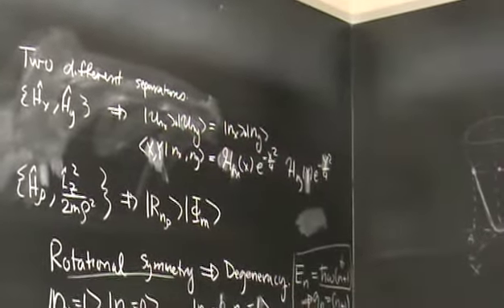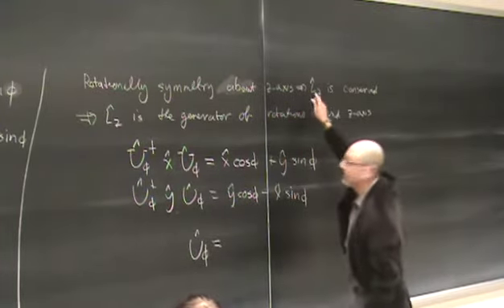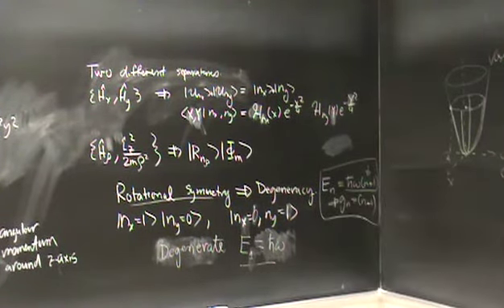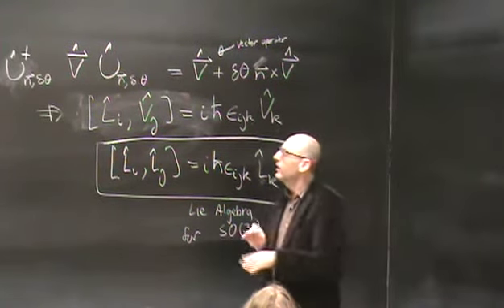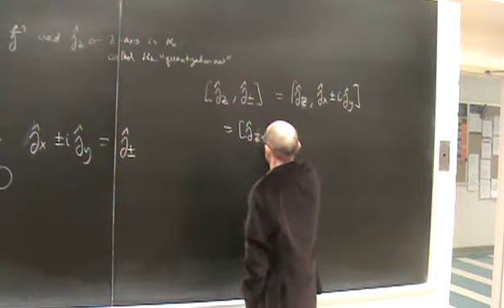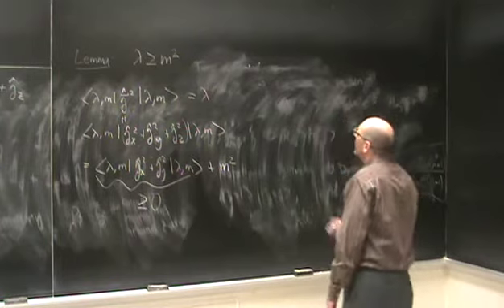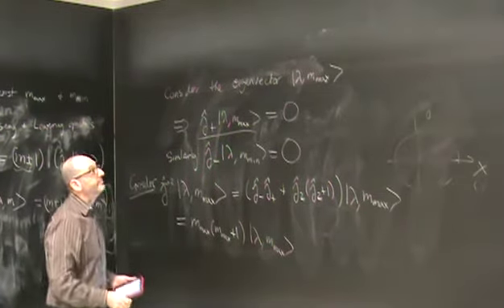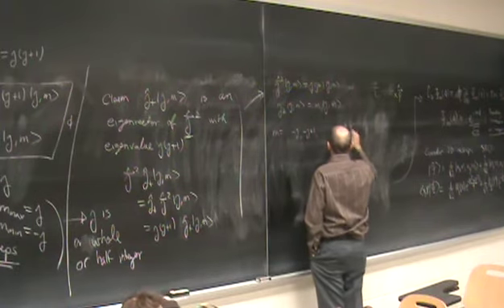Lecture 25: Eigenvalue problem for angular momentum